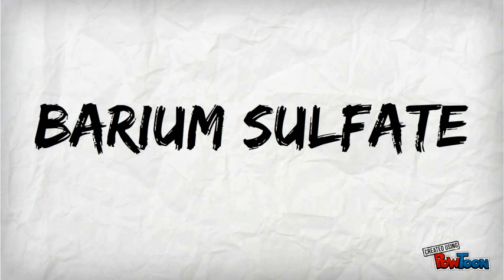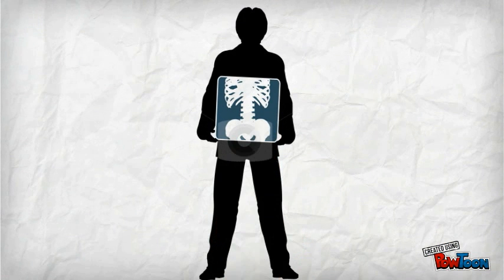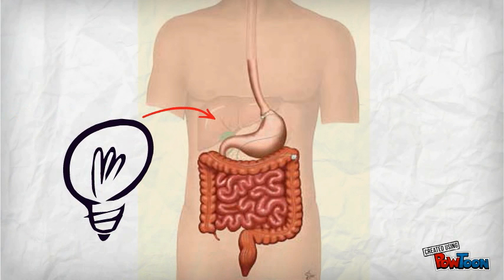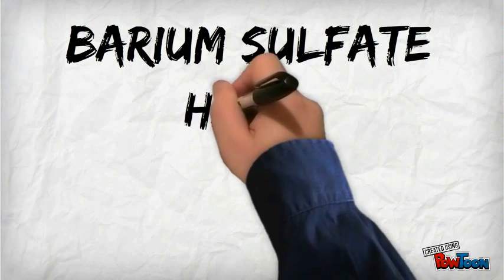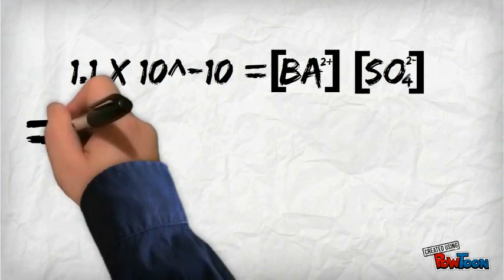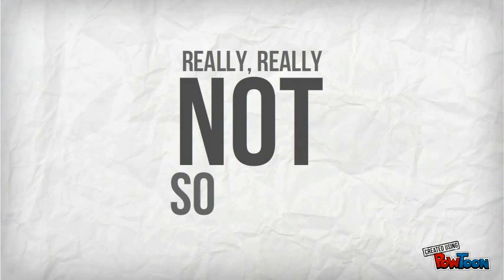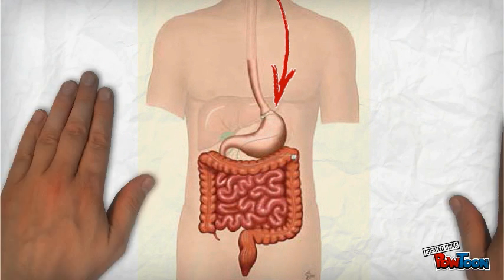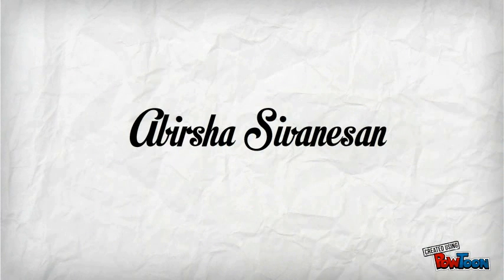Barium Sulfate: Why is it Safe to Ingest?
Sources:
1. "Barium and Barium Compounds: Relevence to Public Health." Agency of Toxic Substances and Disease Registry. Government of USA, 1 Dec. 2010. Web. 9 Apr. 2014.

2. "More Solving Ksp Problems: Part One." ChemTeam. N.p., n.d. Web. 10 Apr. 2014.

3. "Solubility product constants at 25 oC." University of Rhode Island: Chemistry 112. University of Rhode Island, n.d. Web. 10 Apr. 2014.